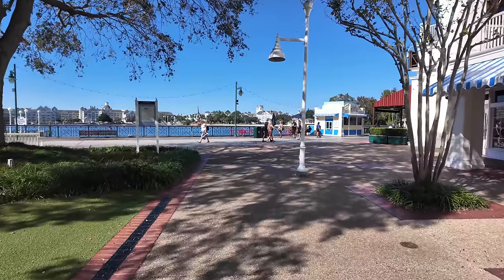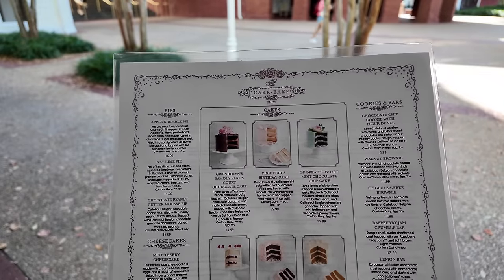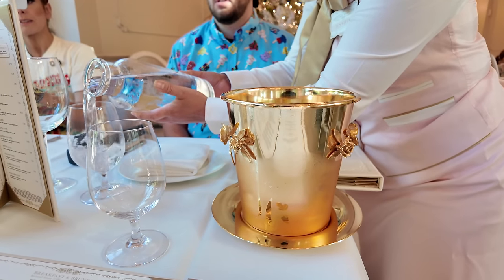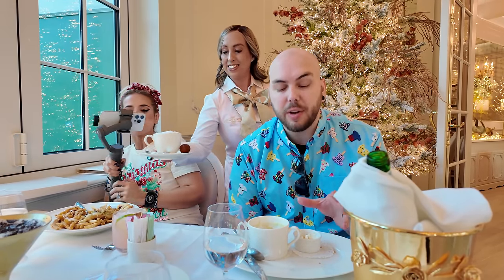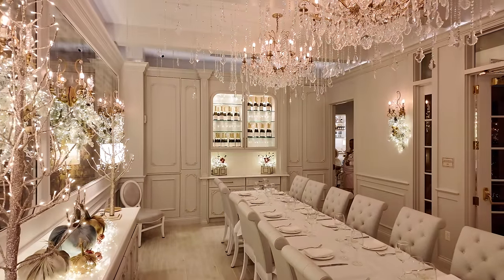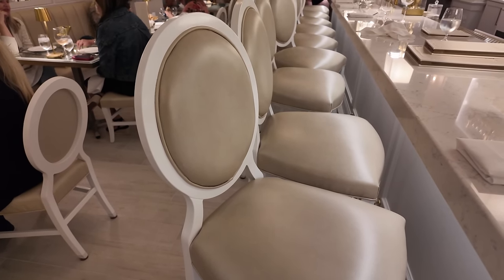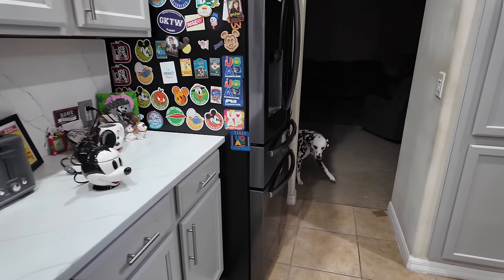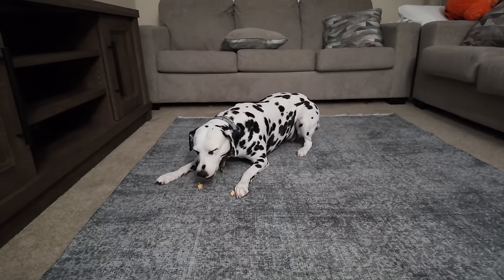Disney’s Cake Bake Shop Restaurant: Full Dining Review: Is It Worth It? $22 Cake Slice | Disney Food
Check Out My RSVLTS Collection Page Where You Can Shop All Of The Shirts I Wear In My Videos!!

The Cake Bake Shop by Gwendolyn Rogers is Now OPEN at its new location in Disney's BoardWalk Resort in Walt Disney World®, Florida.
Gwendolyn Rogers is so excited to be bringing one of her restaurant and bakery experiences to Disney.
The Cake Bake Shop is a new table service restaurant and bakery. That  offer both savory and dessert menus, along with an afternoon tea service. All in a whimsical atmosphere that complements the magic of the idyllic charm of Disney's BoardWalk Resort that guests know and love.